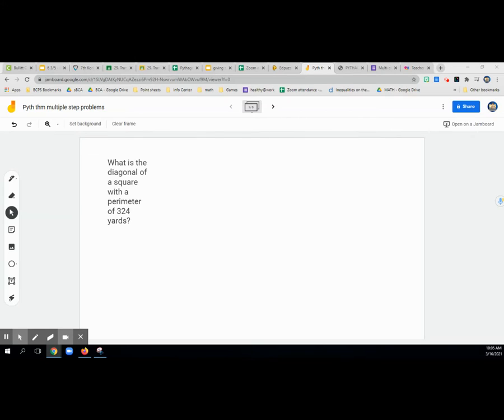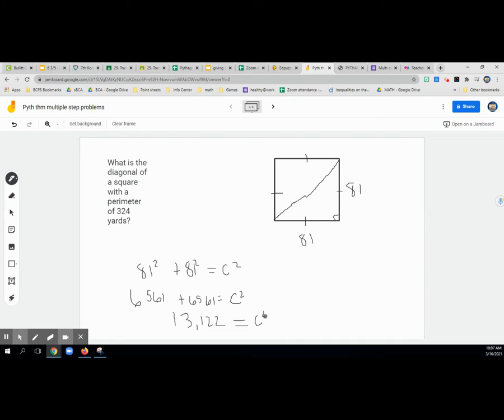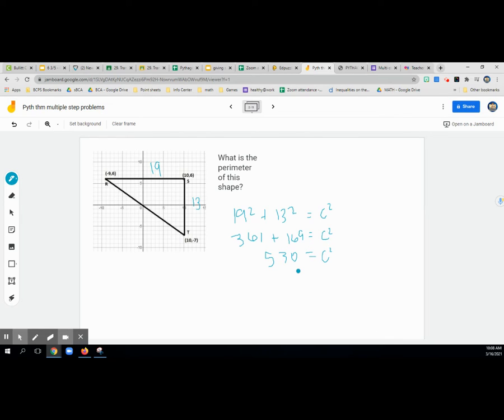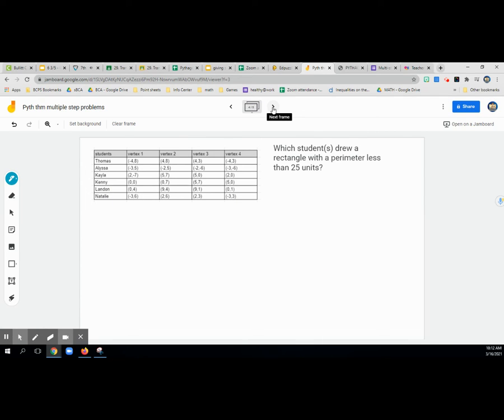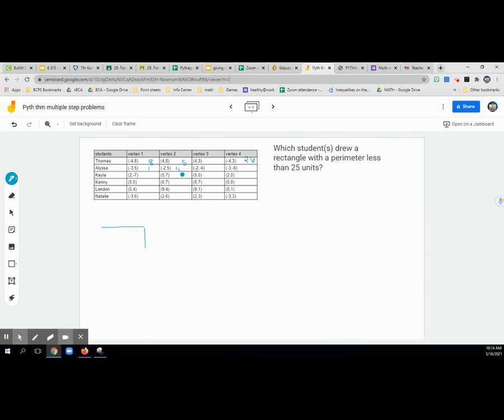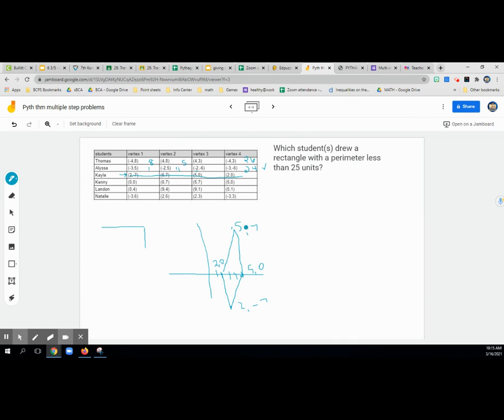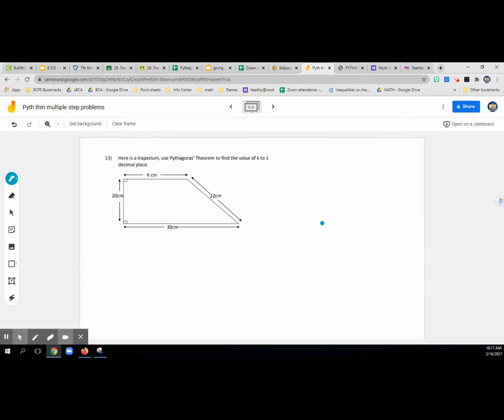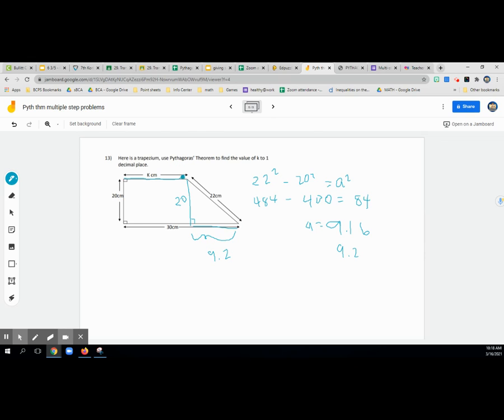multistep pythagorean theorem problems